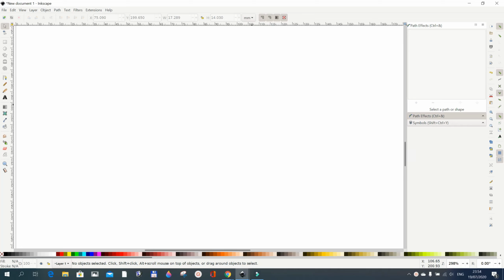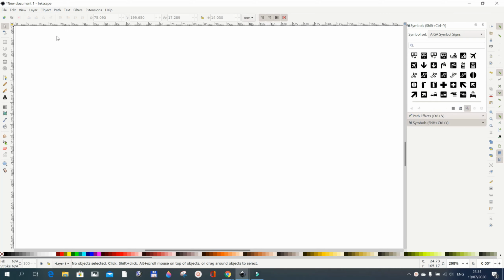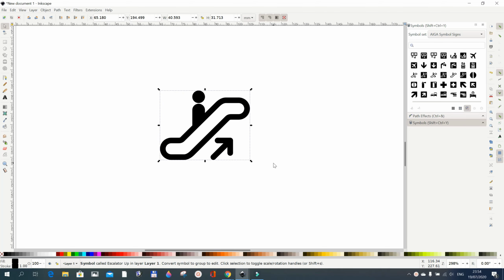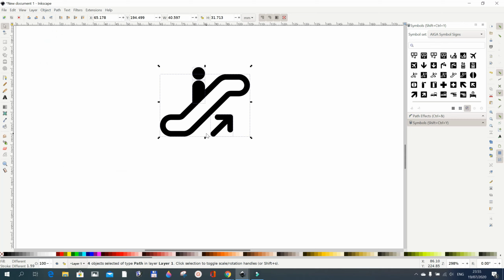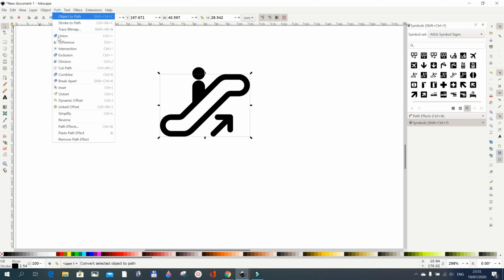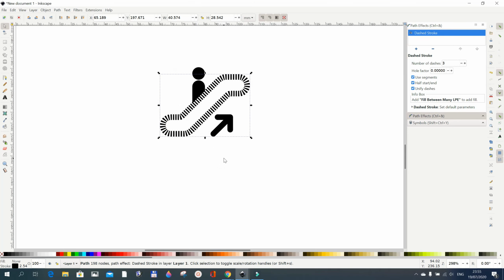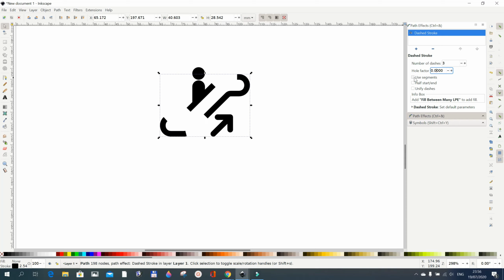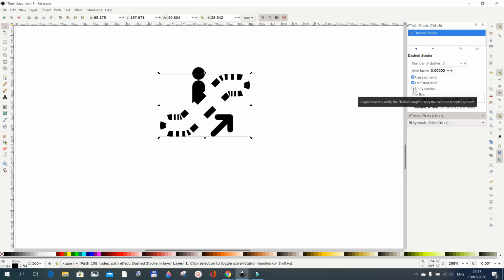Inkscape Youtube Tutorial. Inkscape 1.0 Tutorial Live Path Effect: Dashed Stroke.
Inkscape Tutorial, Inkscape Lesson.  We learn how to use the LPE dashed Stroke.
I am using Inkscape 1.0. Free Vector Graphic